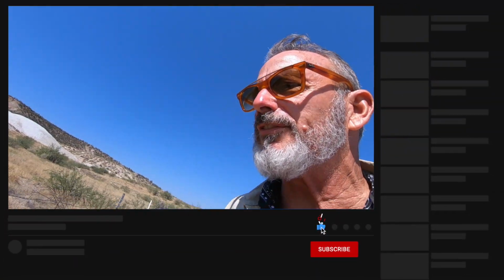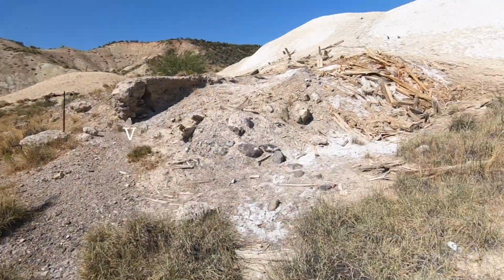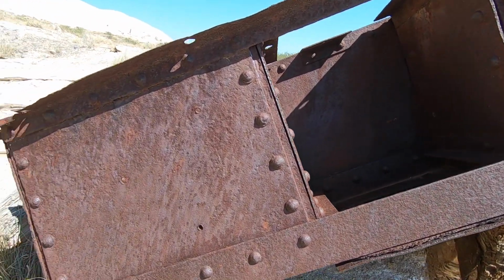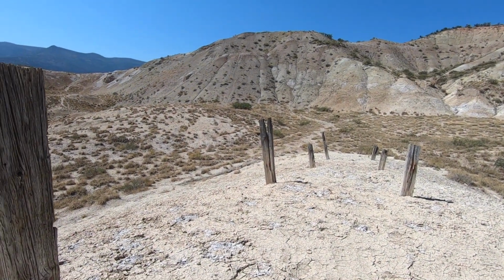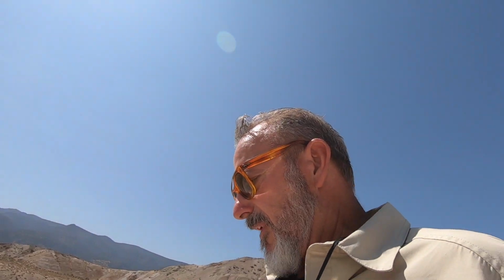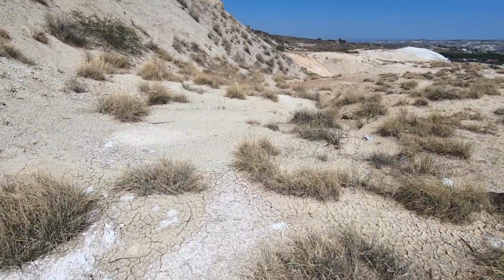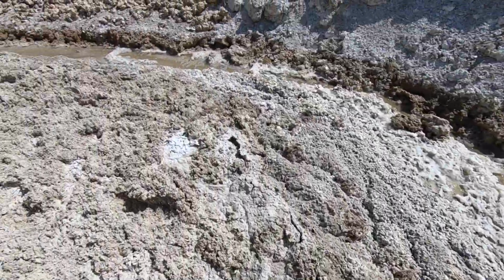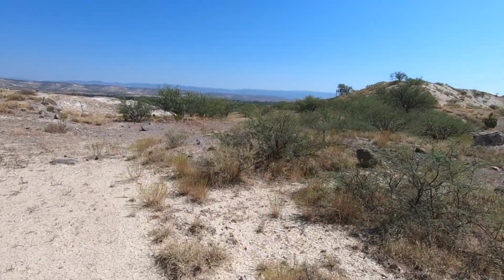We Find ANCIENT CAVEMEN on GOOGLE EARTH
Mindeleff Cavates is quite a treat for those interested in Arizona Archaeology. A cavate (pronounced as if conjoining the two words "cave" and "ate") is a man-made cave. The term was coined by the 19th century explorer John Wesley Powel to differentiate this type of dwelling from the far more common cliff dwelling, which is a structure constructed inside a natural cave or hollow.

These cavates are named for the visionary archaeologist Cosmos Mindleff who, with his wife Marion, conducted the first detailed archaeological surveys of over 50 major sites in the Verde Valley circa 1891. Mindeleff's report, published in 1896 by the US Bureau of Ethnology, is considered decades ahead of its time for its detail and accuracy, and for his holistic approach to analyzing land use and settlement patterns. This was at a time when many archaeologists were little more than artifact collectors, with minimal regard for site preservation or documenting the context of their finds.Life is short and time is limited . So let's get out in it and enjoy great adventures with Black flag expeditions . Follow us as we journey into this great land known as the southwest, exploring the past, present and the future . We travel day and night seeking exciting and sometimes hazardous adventures into unknown territories seeking knowledge, truth and history . Our voyages lead us into daring and often dangerous situations , but this only adds to the reason we do it . Pure love of adventure , exploration and pushing ourselves to the limit.. COME EXPLORE WITH US .